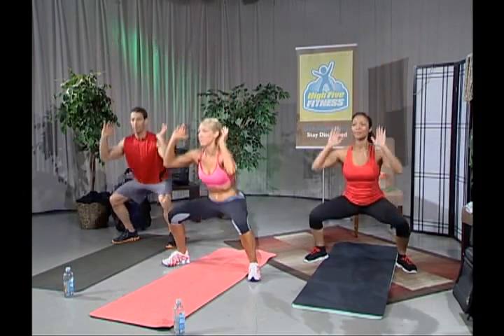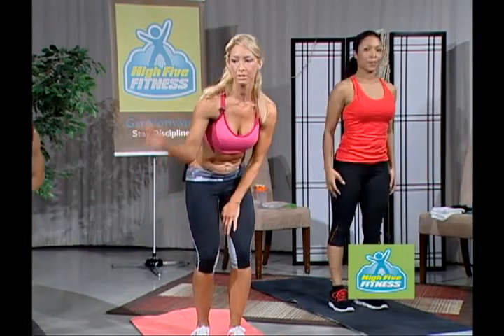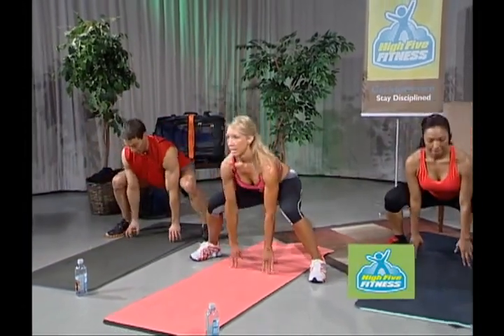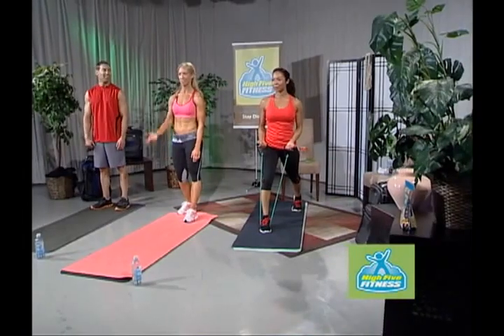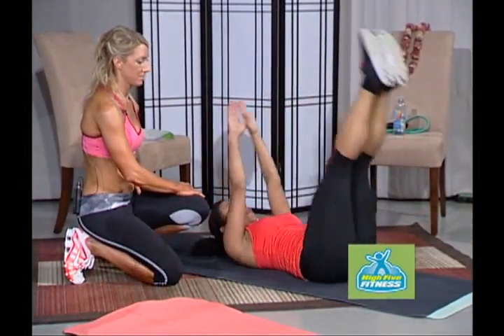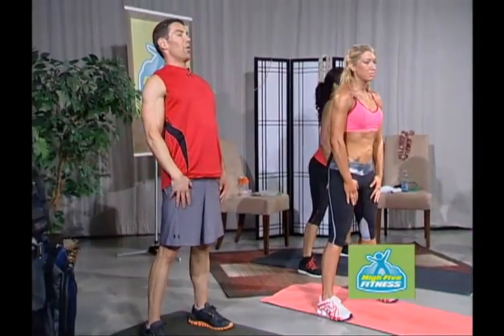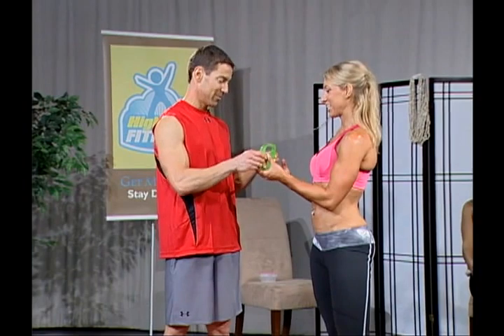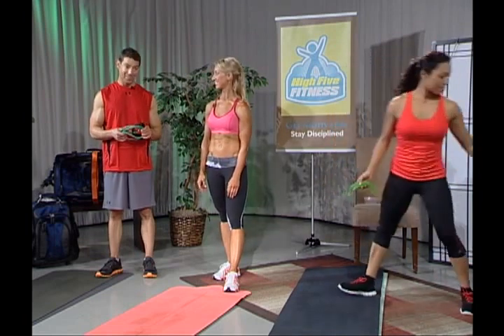HIGH FIVE Fitness, Epoisde 3, the travel workout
High Five Fitness Episode 3, the travel workout with sexy 6-pack Lisa Rooney and Dee Peters. Diet advice and travel tips along with a hardcore short workout.  Keep that 6-pack when you travel with Lisa.  Get Motivated and Stay disciplined.